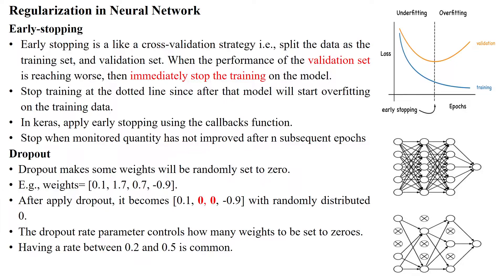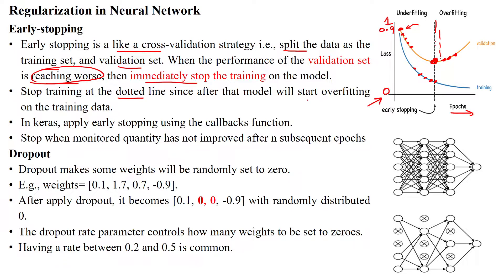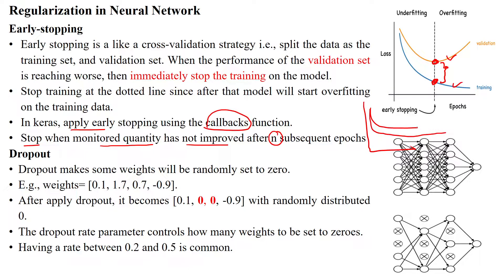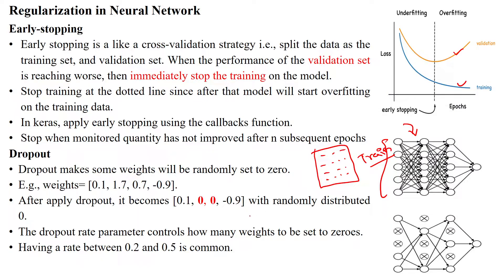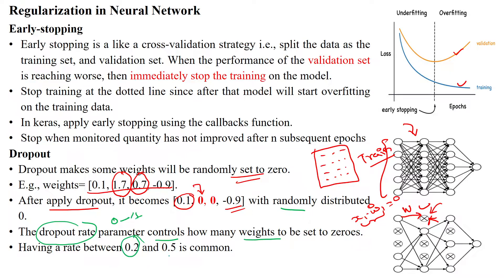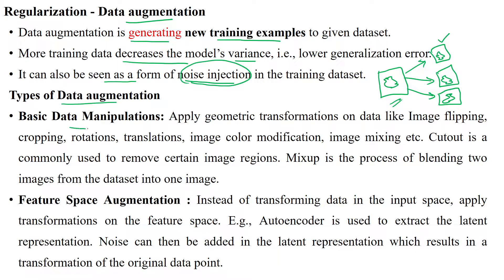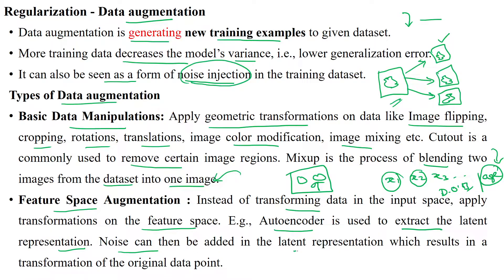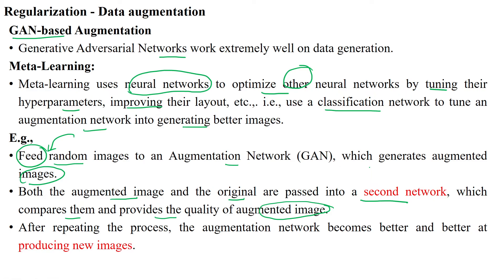75 Regularization Methods - Early Stopping, Dropout, and Data Augmentation for Deep Learning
Regularization Methods - Early Stopping, Dropout, and Data Augmentation for Deep Learning,
prevent overfiltting